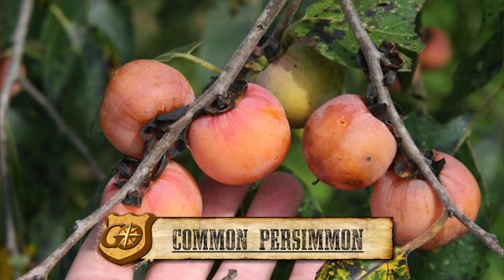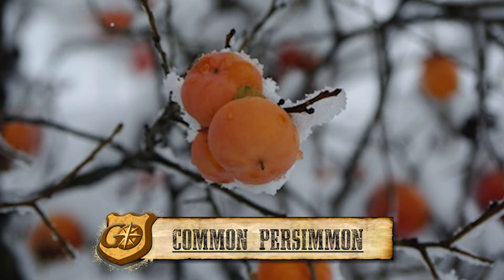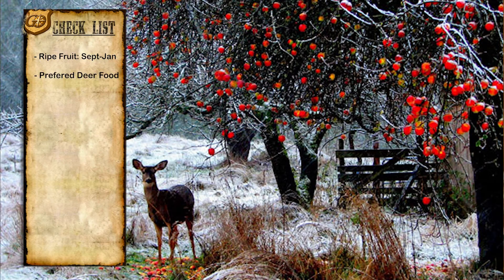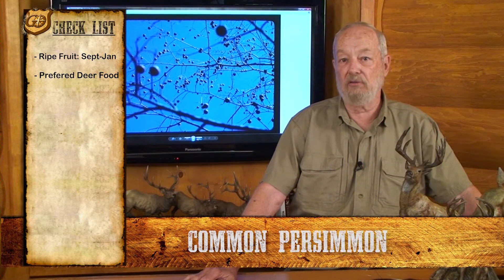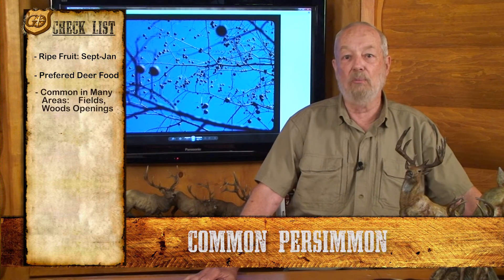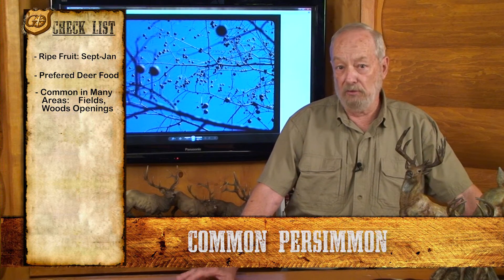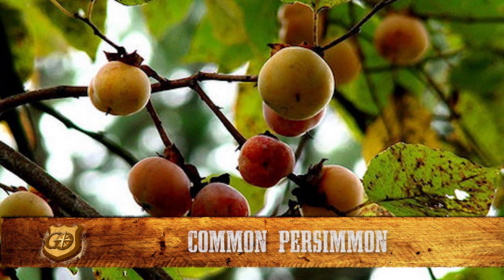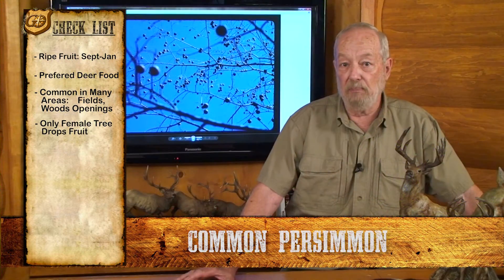J. Wayne Fears on the best food plots for attracting whitetail deer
On this segment for GO Habitat J. Wayne Fears teaches you how to plant and take care of a Common Persimmon that is a deer magnet and ultimate food plot for deer.
for an article on this subject. Global Outfitters Outdoor University launches a new campaign of teachers teaching with Bass Pro Shops 1 Source. Industry legends teaching you to become a better outdoorsman. Global Outfitters Outdoor University can be seen on Bass Shops 1 Source. Learn to become a better outdoorsman by watching industry legends like Byron Ferguson, Chris Reed, Tom Boatwright, J. Wayne Fears, Jim Martin, Sam Hall, Kevin Reese, Dr. Warren Strickland, Terry Hetrick and Rick Flippen. Filmed at Goodman Ranch.